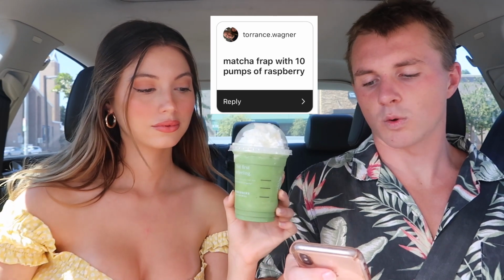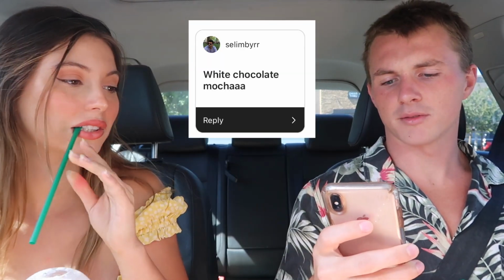Trying OUR subscribers favorite STARBUCKS drinks!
social media//

hiii we tried a bunch of your guys favorite starbucks drinks! some were good and some were ...no so good lol.

love you! :)